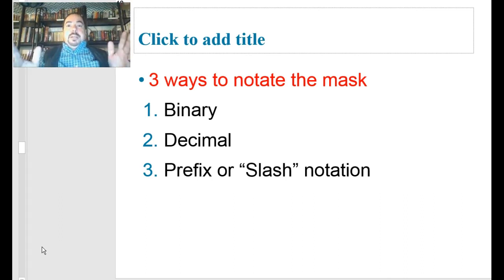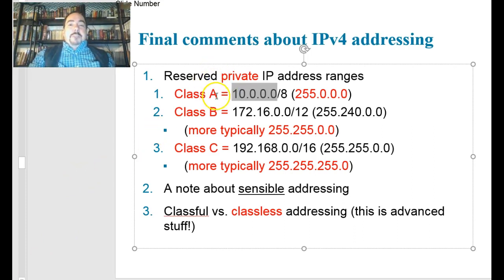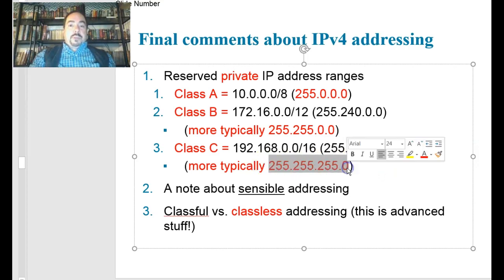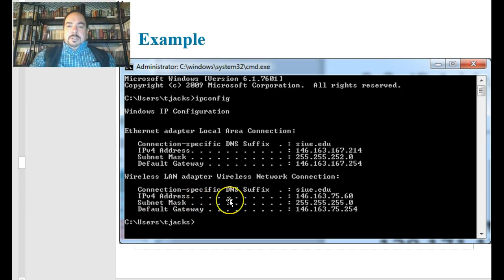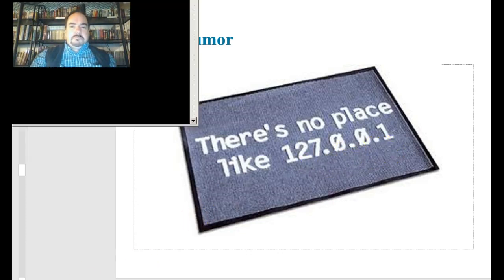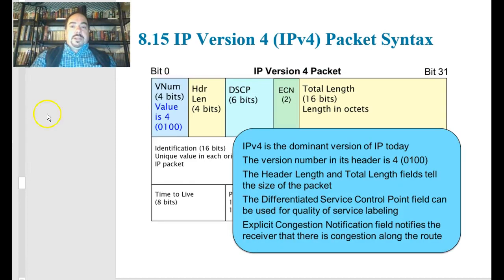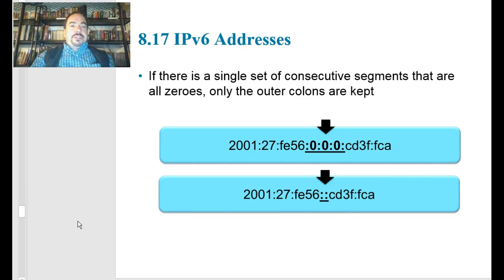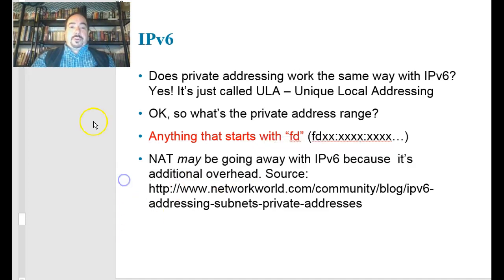CMIS468 Ch8 Fall2018 Part 3